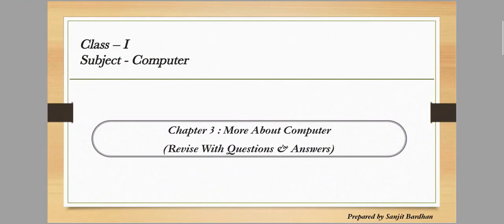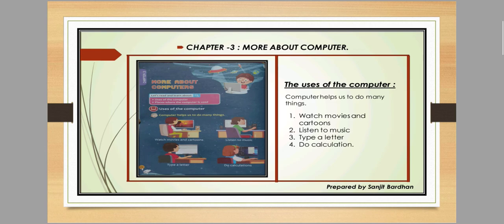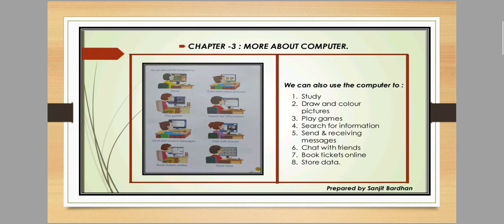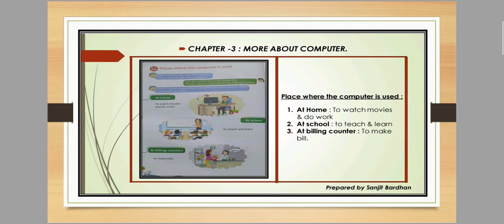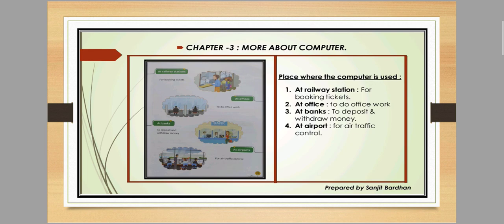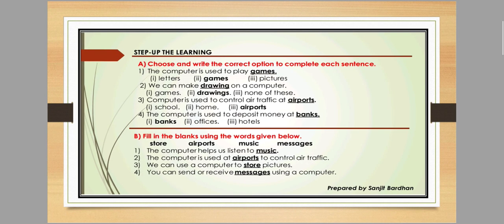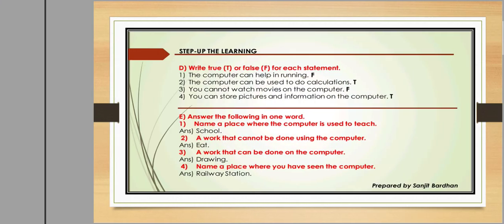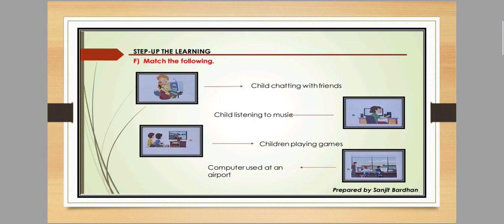More About Computer For Class 1 : ( Chapter : 3 ) : Revision With Exercise Questions & Answers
In this video I have discussed about : More About Computer.
1. Uses of Computer.
2. Places Where the Computer is used.